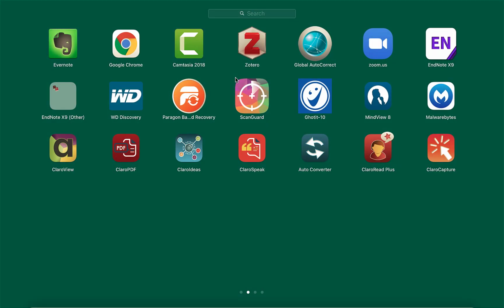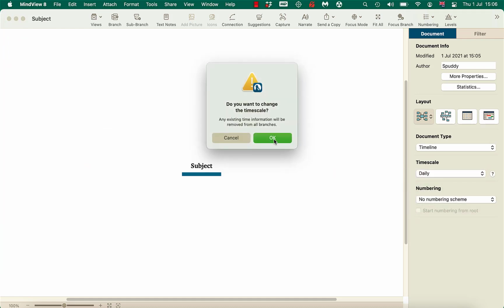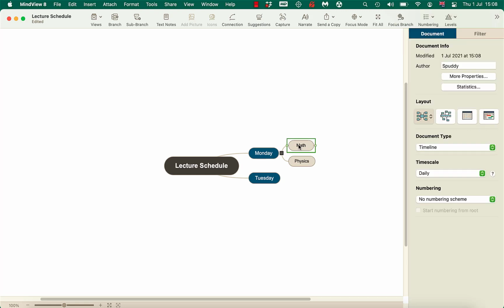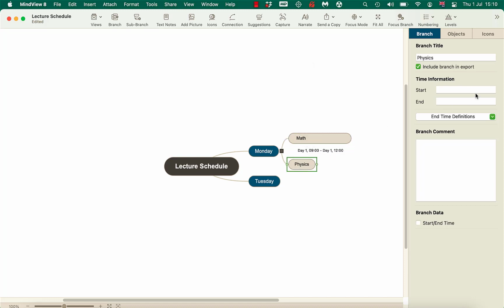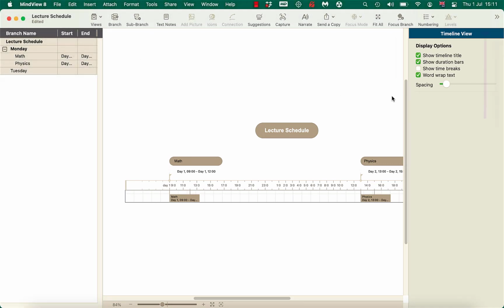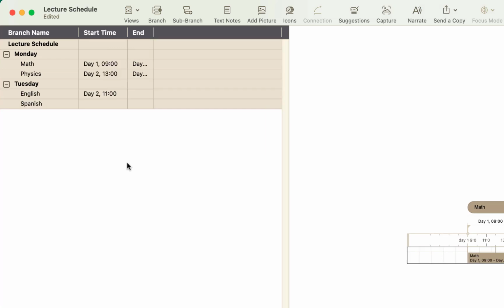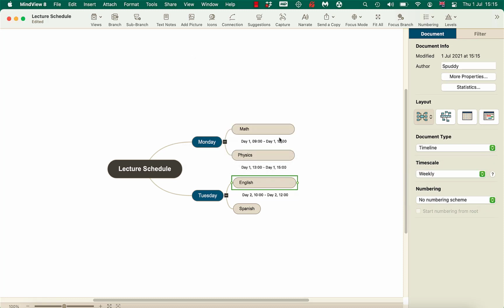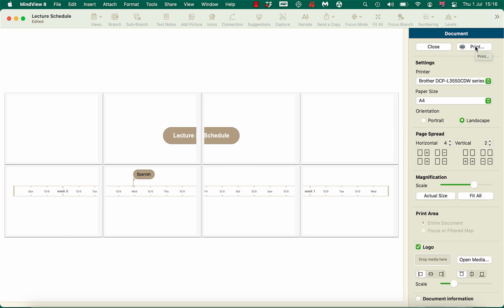Quick Mindview 8 Mac Timelines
The MindView Timeline view is a great way of displaying time-related information such as company history, marketing plans, production plans and historical data. Simply add dates or times to your branches and switch to the Timeline view to see the information displayed along a horizontal time axis.